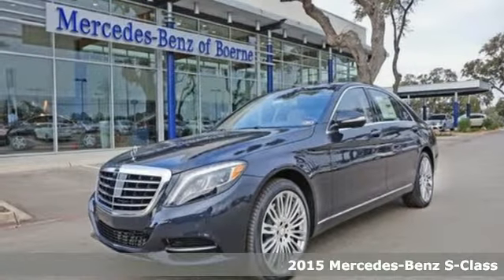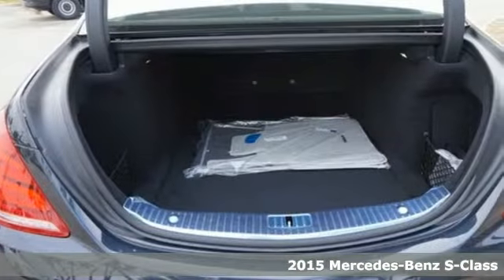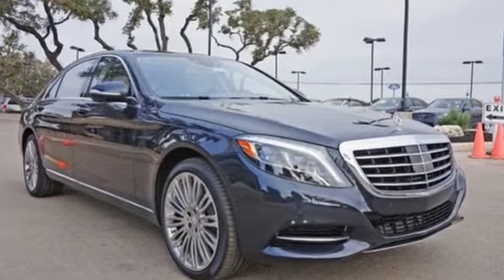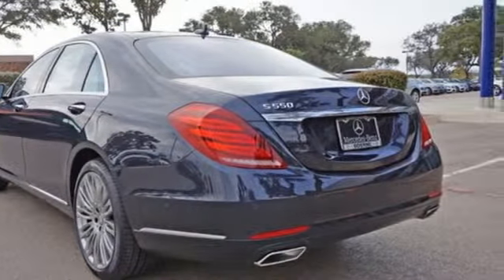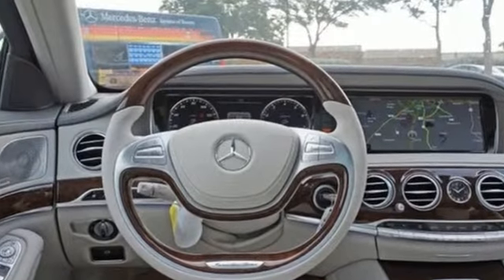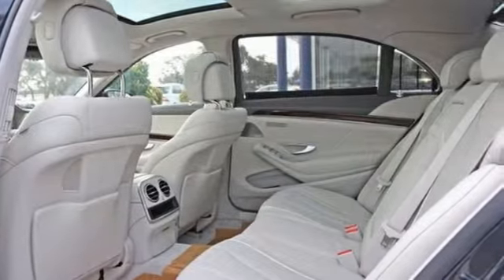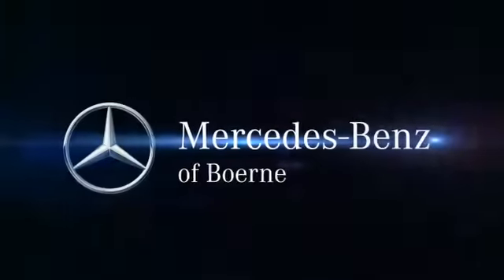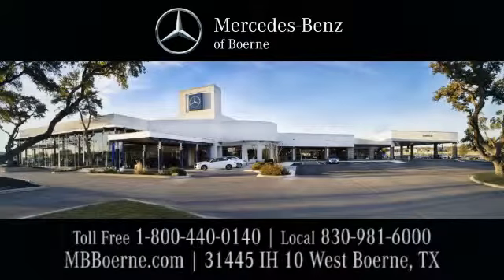2015 Mercedes-Benz S-Class BoerneTX San Antonio, TX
Year: 2015
Make: Mercedes-Benz
Model: S-Class
Trim: S550
Engine: 4.6L DOHC 32v Direct-Injection V8 Engine
Transmission: Automatic
Color: Anthracite Blue Metallic
Interior: Crystal Grey/Seashell
Stock #: FA106155
VIN: WDDUG8CB7FA106155
Mercedes-Benz of Boerne is honored to present a wonderful example of pure vehicle design... this 2015 Mercedes-Benz S-Class S550 only has 12 miles on it and could potentially be the vehicle of your dreams! This Mercedes-Benz includes: HEAD UP DISPLAY CRYSTAL GRAY/SEASHELL, NAPPA LEATHER UPHOLSTERY SPLITVIEW BLACK, EXCLUSIVE NAPPA LEATHER UPHOLSTERY PREMIUM 1 PACKAGE BURL WALNUT WOOD TRIM WHEELS: 20 MULTISPOKE DRIVER ASSISTANCE PACKAGE *Note - For third party subscriptions or services, please contact the dealer for more information.* Today's luxury vehicle is not just about opulence. It's about a perfect balance of performance, comfort and attention to detail. This 2015 Mercedes-Benz S-Class is the perfect example of the modern luxury. This is about the time when you're saying it is too good to be true, and let us be the one's to tell you, it is absolutely true. This is the one. Just what you've been looking for.

Whether you are visiting to gather information, searching for a vehicle in the Texas Hill Country, or need to contact our Service department in Boerne, we hope to be of assistance. We wish to invite you to our Mercedes-Benz of Boerne family! We are only minutes away from The Rim and The Shops of La Cantera, exit 543 Interstate Hwy 10 West.